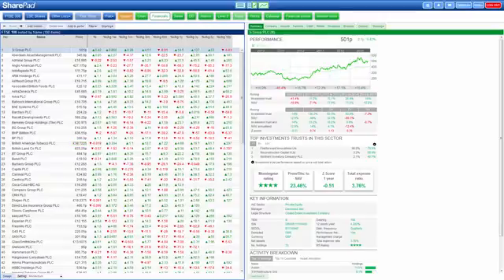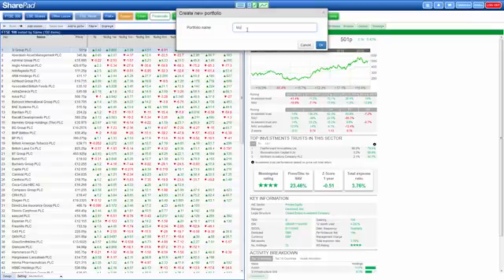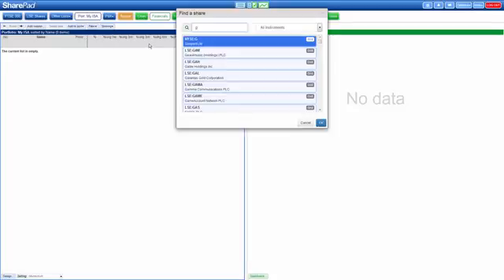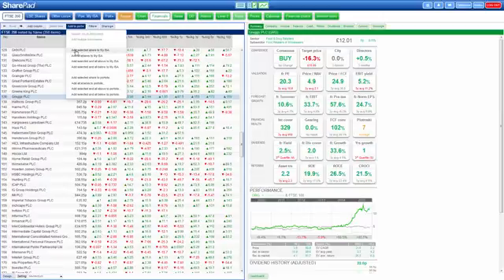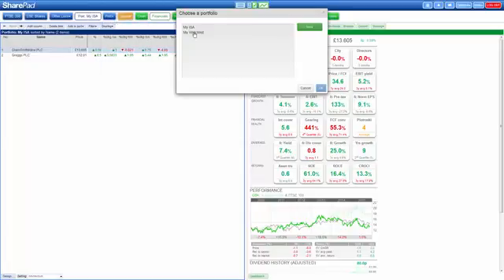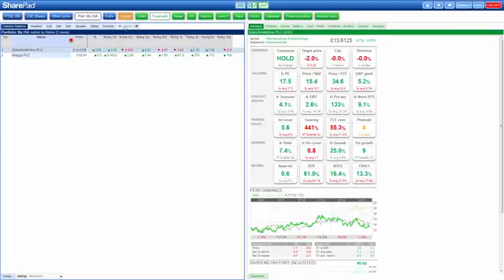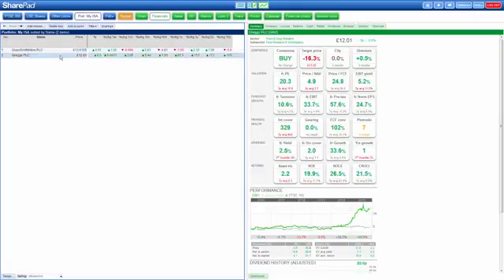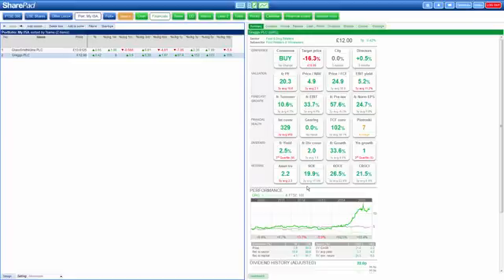ShareScope (formerly SharePad) - portfolios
A tutorial on the portfolio feature in ShareScope.